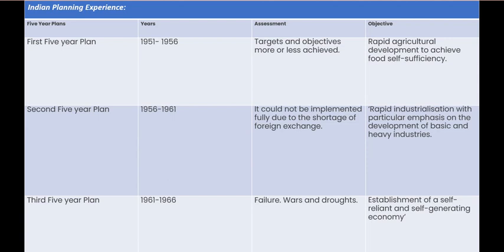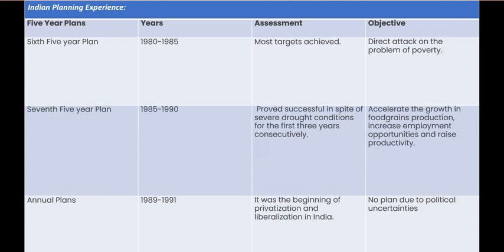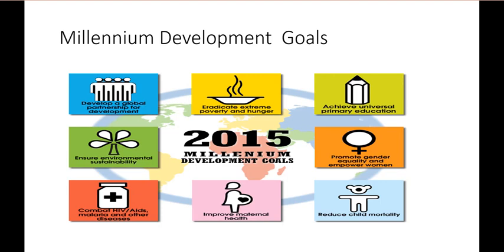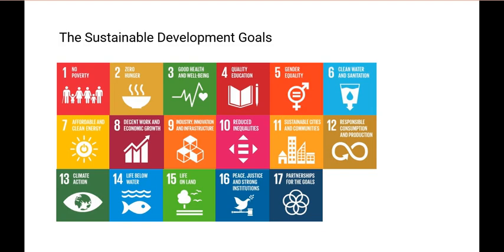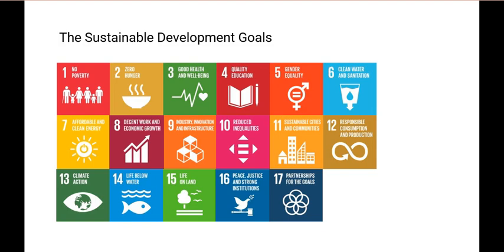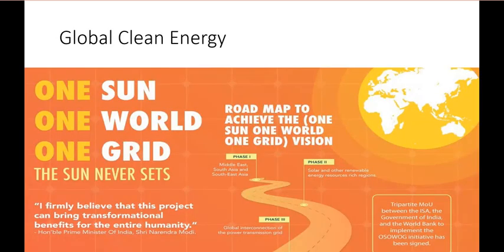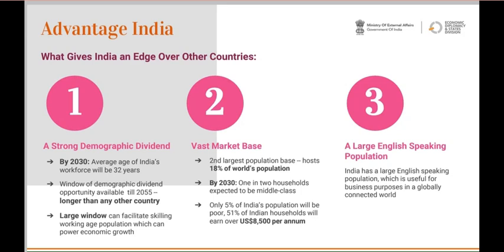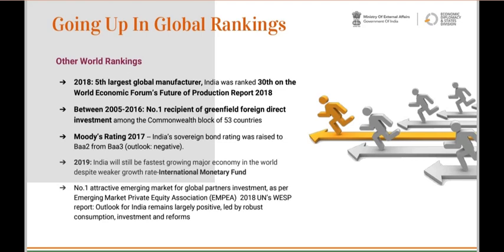Thriving & Sustainable Economy